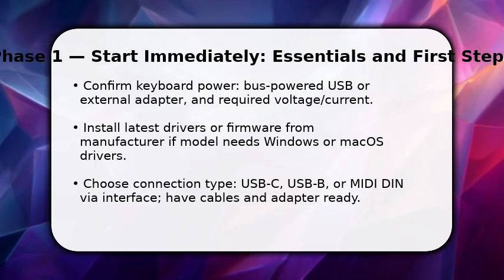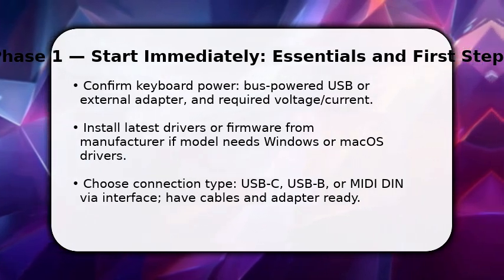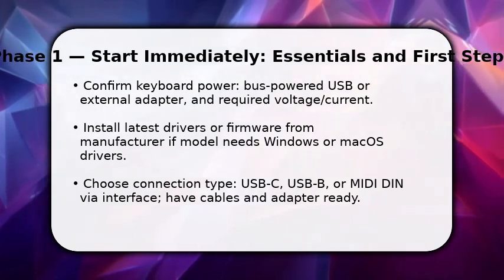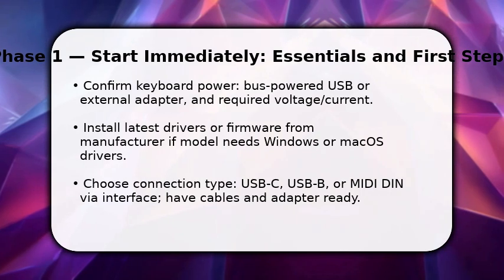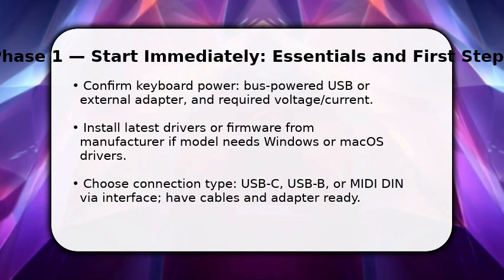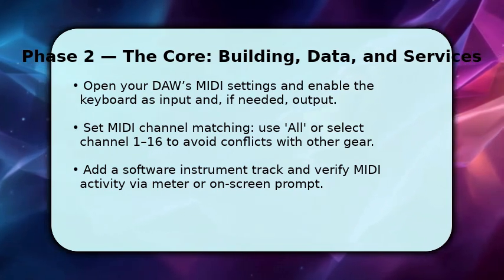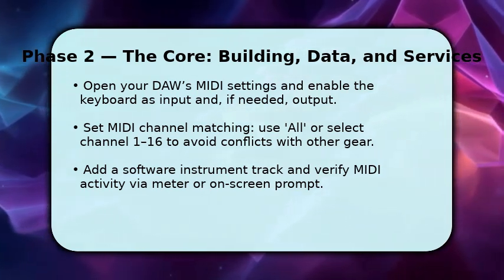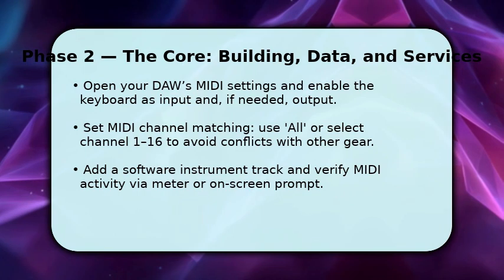How to Setup Midi Keyboard - Step by Step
How to Setup Midi Keyboard - Step by Step | 🔒 Surfshark VPN Deal — Stay private and secure. $1.99/mo + 3 Months Free ▸

Learn the step-by extricate process of setting up a MIDI keyboard with our comprehensive guide. From connecting cables to configuring software, discover how to unlock your instrument's full potential for music production and performance.